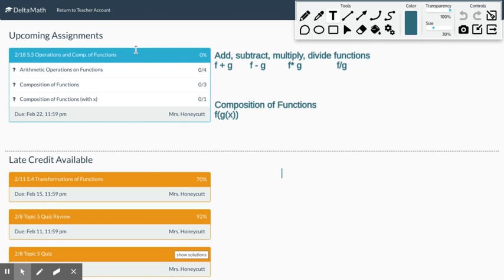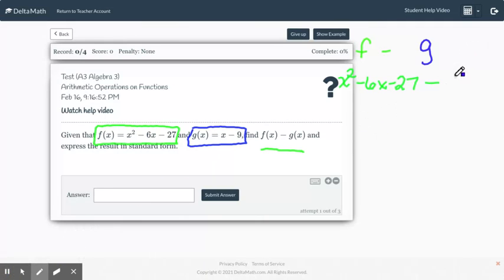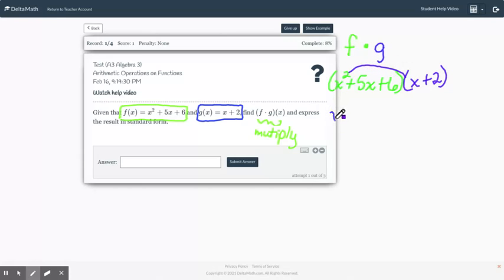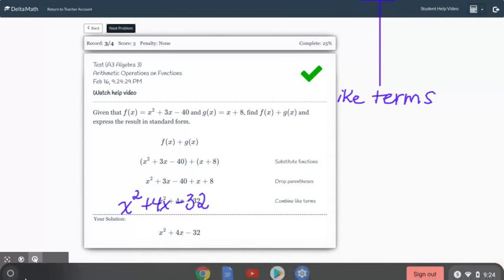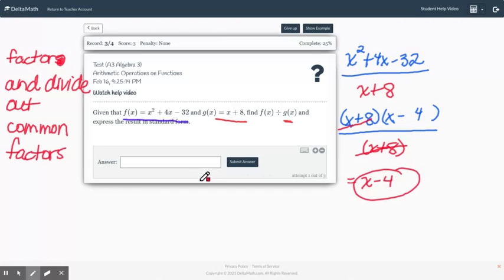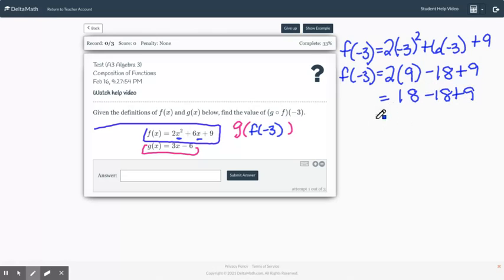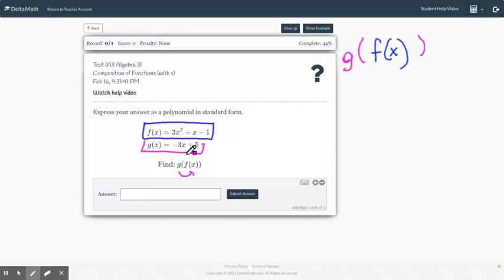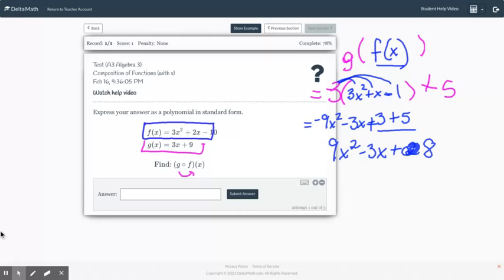5.5 Operations and Compositions of Functions